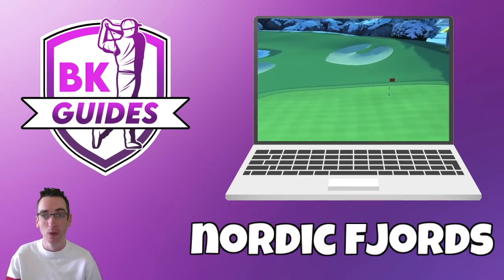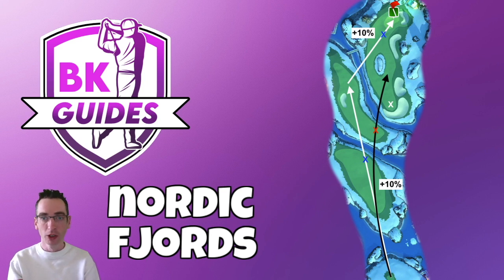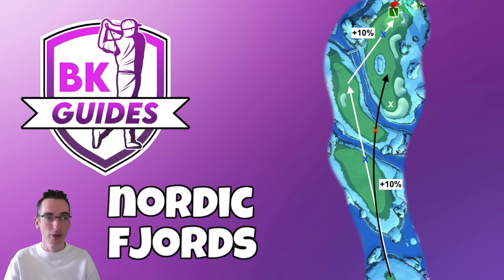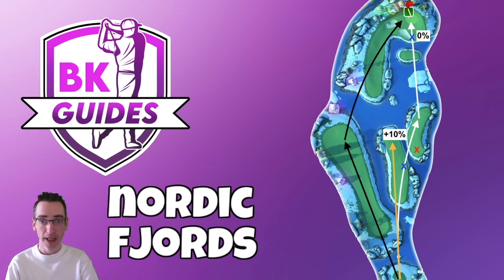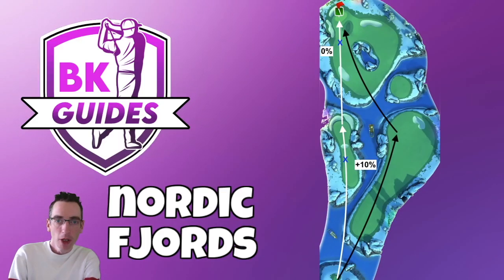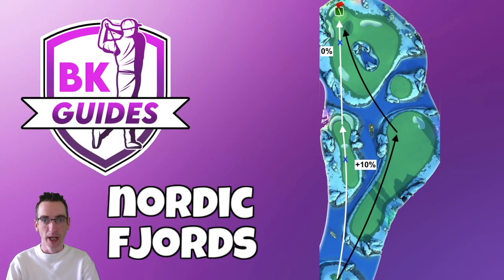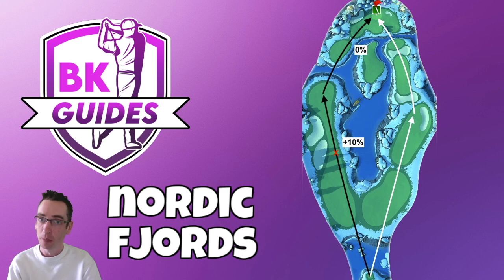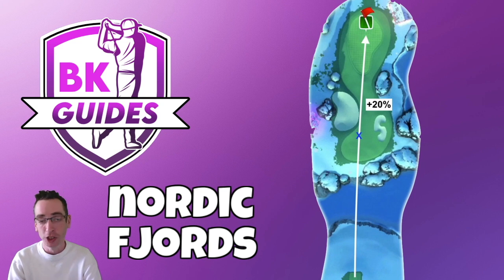NORDIC FJORDS - Course Guide, All Holes, Shootouts & Strategy | BK Guides | Golf Clash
Welcome to this BK Guides video - part of a series aimed at those playing regular Tour Play in Golf Clash.  The purpose of these videos is to provide a general overview with suggested routes and elevations for all tees of the courses in tour play, for those that are either stepping up to a new tour, or having to learn a new course as part of rotation within the game.

Time-Stamps:
0:00 Intro
1:24 Par 4s
8:48 Par 5s
15:53 Shoot-outs
22:19 Ending

Please do consider SHARING this video with your clan-mates!

If you aren't already a member of the channel, please consider joining in order to gain access to members-only series, live tournament streams and lots of other perks.

For more details, please check the Membership video link below, or on the channel homepage:

You can become a member in seconds, using PayPal - join using the following link: